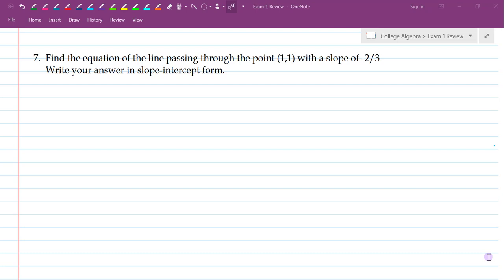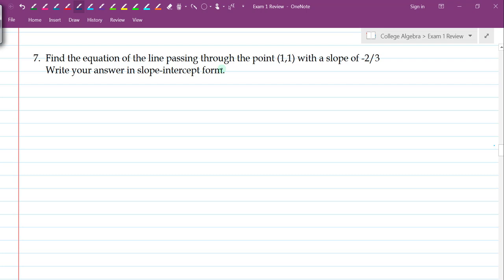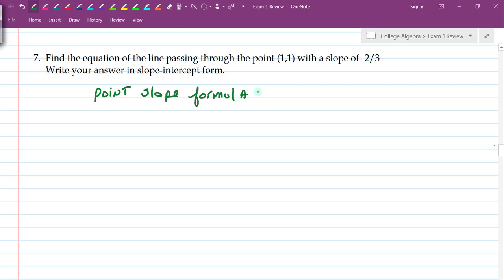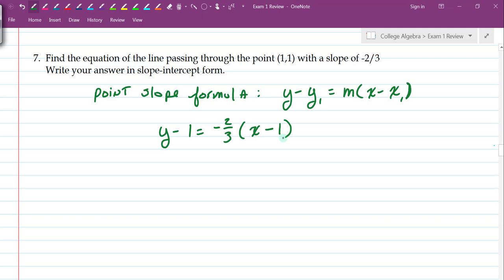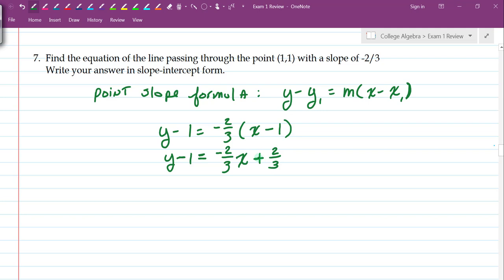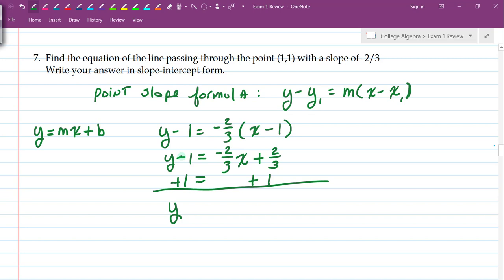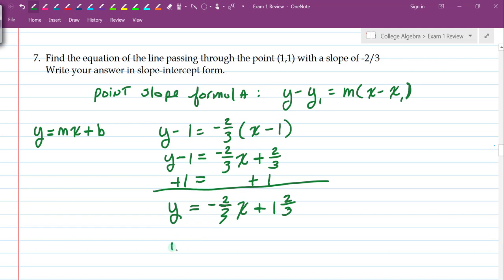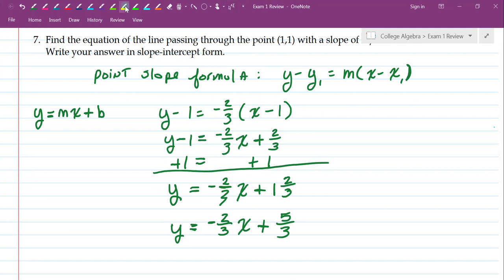MAC1105 R1 P7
Find the equation of the line passing through a point and with a slope.